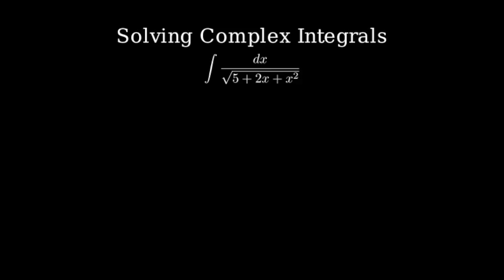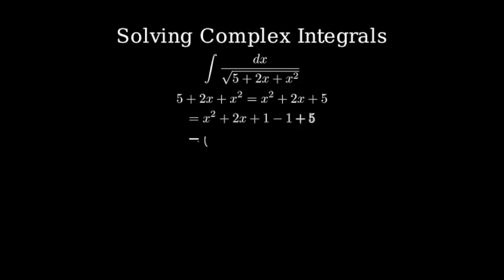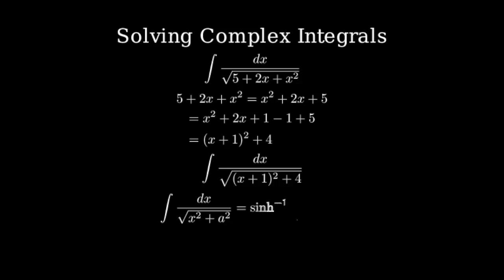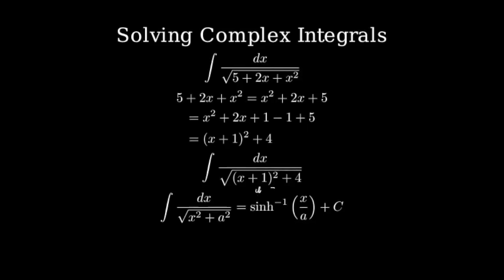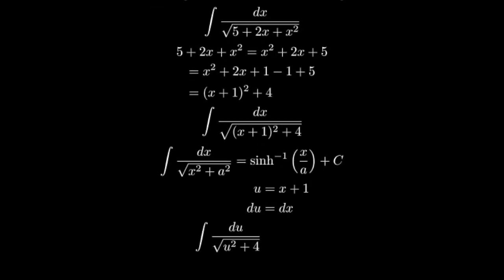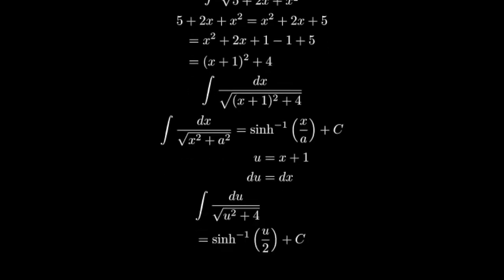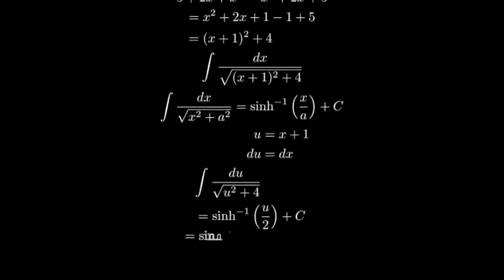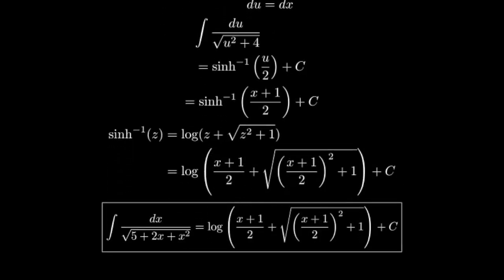Q24. What is the integral of 1 / √(5 + 2x + x²)? 🤔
In this video, we solve the integral ∫ 1 / √(5 + 2x + x²) dx step by step! 🔢✨